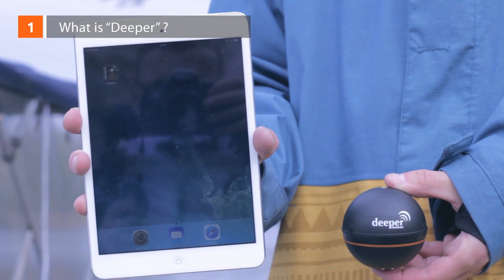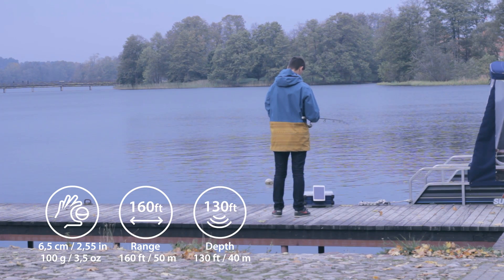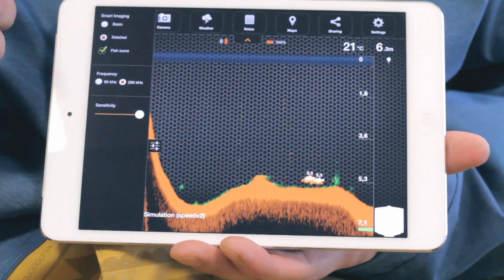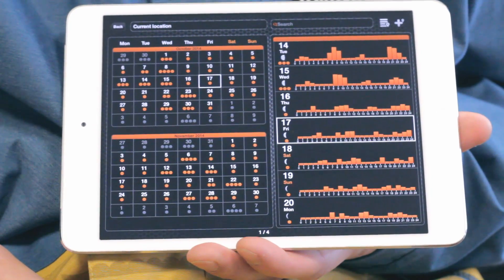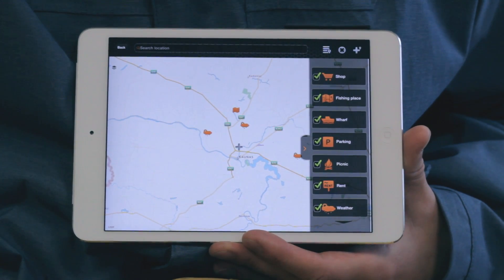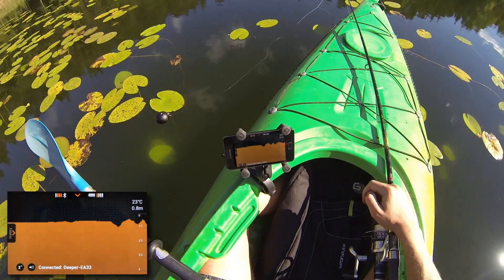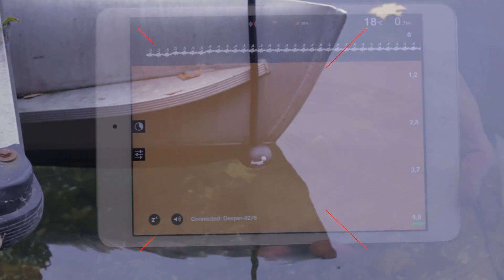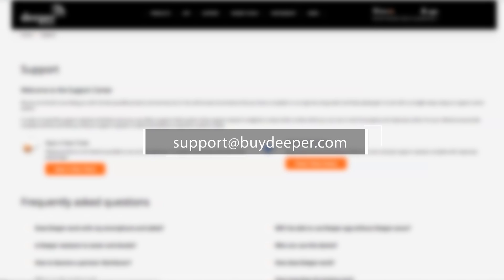Deeper: Smart Fishfinder - wireless sonar - How to use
Official Deeper tutorial video demonstrates the proper use of the sonar and its various features to get the most of this smart device.

Deeper fish finder is the first of its kind portable, wireless sonar, compatible with 6000+ iOS and Android devices, specially designed to find out location of fish, depth, water temperature, bottom contour and much more.

Deeper is first to help you fish better and smarter because there is always more water to explore and bigger fish to catch.